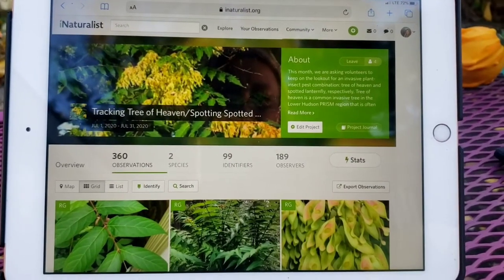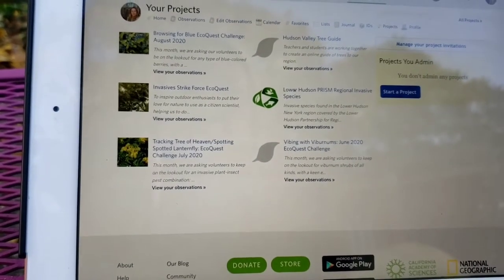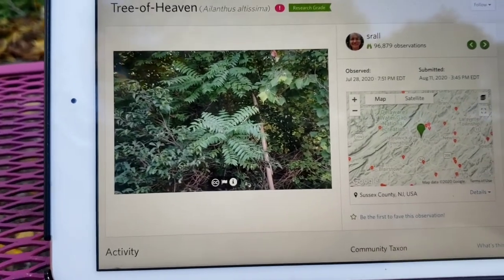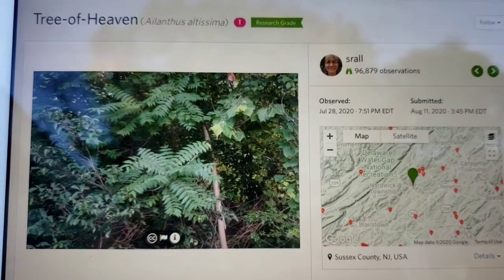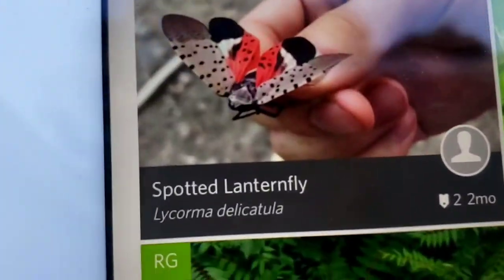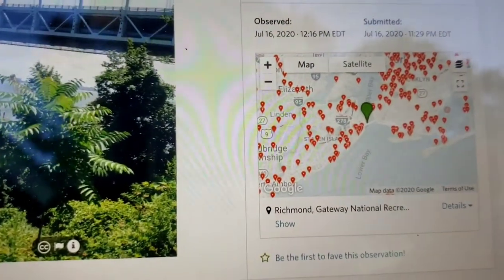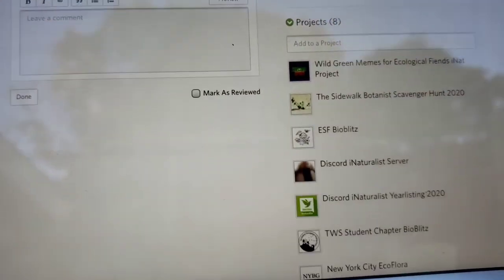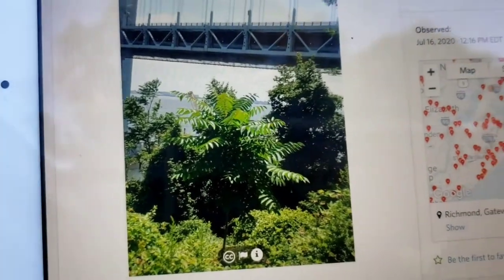sciences Cataloging the study of life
A simple and quick tutorial of iNaturalist while I finish my work day.
No objective.  Just talking about the work I love.